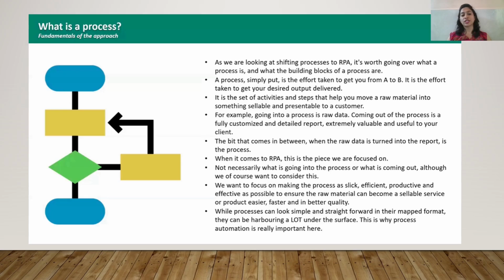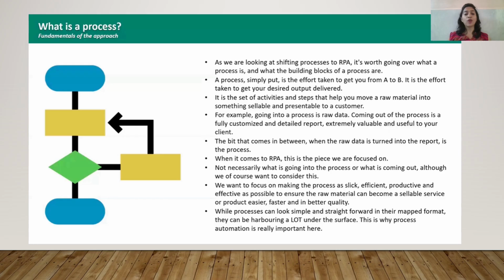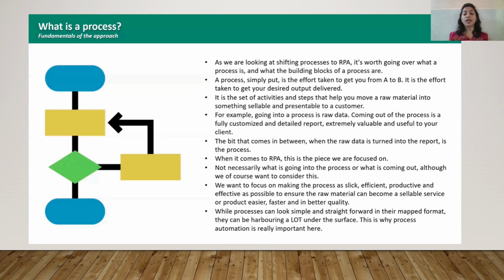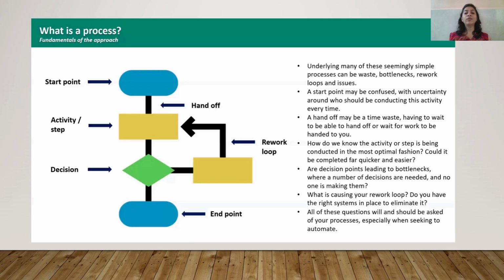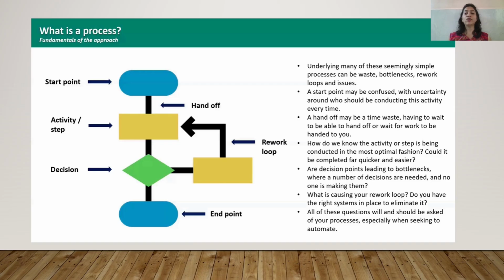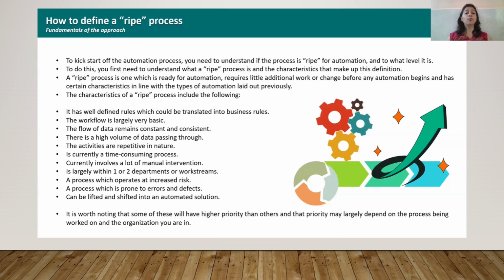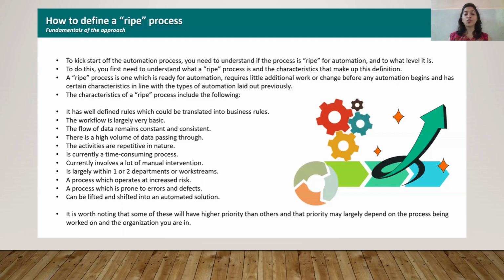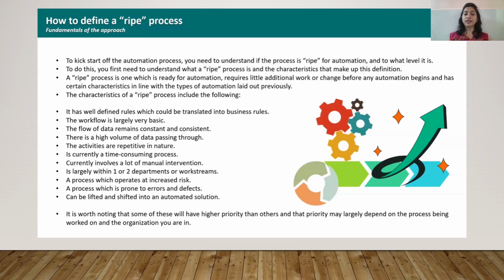Agile RPA Series: - Project Management Ripe Process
🎯 Tired of PM Confusion? Welcome to the Hub.

Master the skills that actually get you hired. From foundational Scrum to advanced enterprise Agility, we provide the roadmap for the modern Project Leader.

The Roadmap:
✅ Frameworks: Agile, Scrum, and Kanban—simplified.
✅ Certifications: Fail-proof prep for SAFe & Scrum Master exams.
✅ Tech Stack: Pro tutorials on Jira, Asana, and Trello.
✅ Success: Interview coaching & resume strategies.